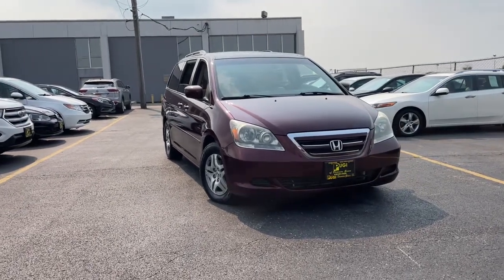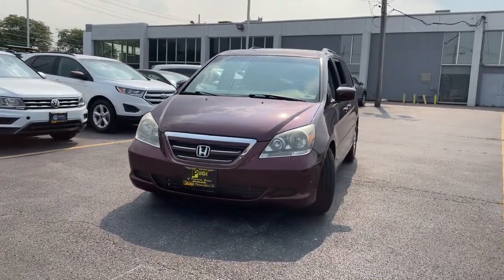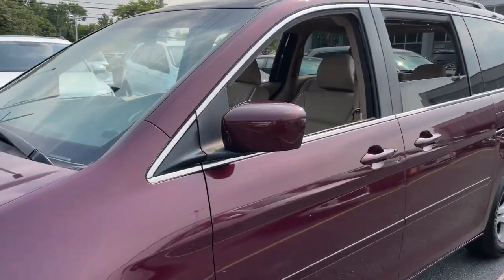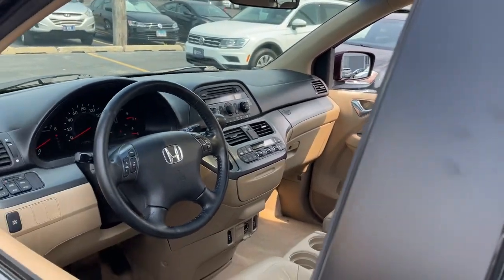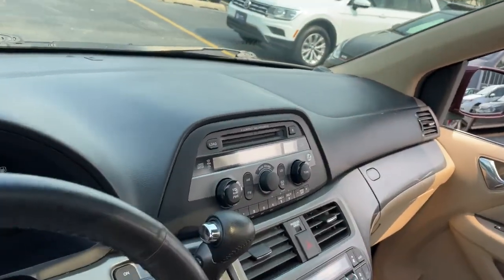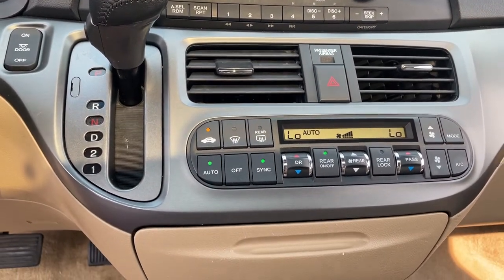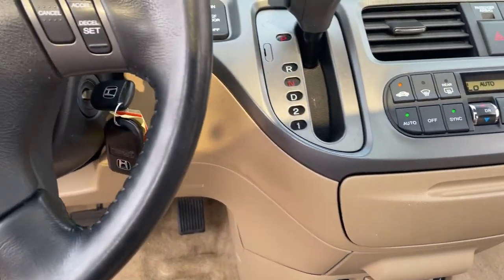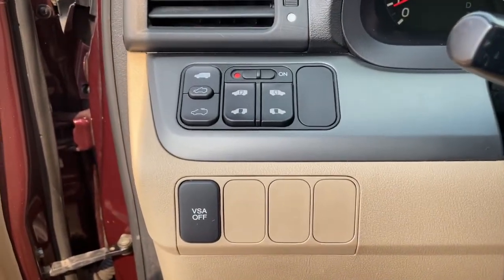2007 Honda Odyssey Downers Grove, Elmhurst, Naperville, Schaumburg, Lislie, IL V15322A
Used 2007 Honda Odyssey available in Downers Grove, Illinois at Pugi Hyundai Mazda VW. Servicing the Elmhurst, Naperville, Schaumburg, Lislie, IL area.

2020 W. Ogden Ave

Recent Arrival!Priced below KBB Fair Purchase Price!CARFAX One-Owner. Clean CARFAX.Dark Cherry Pearl 2007 Honda Odyssey EX-L19/26 City/Highway MPG 19/26 City/Highway MPGOne Owner Accident Free Carfax Report, Leather.Awards:* 2007 KBB.com Best Resale Value AwardsFor more information, Kelley Blue Book is a registered trademark of Kelley Blue Book Co., Inc.EX-L5-Speed Automatic with Overdrive 3.5L V6 SOHC i-VTEC 24V FWD